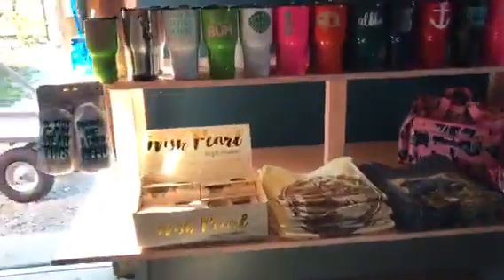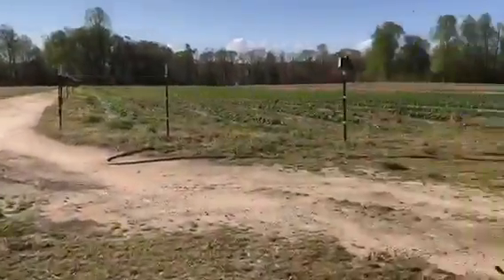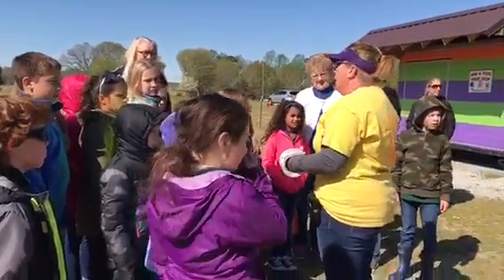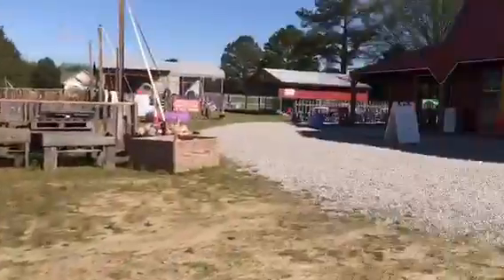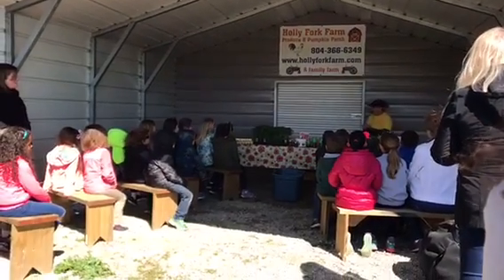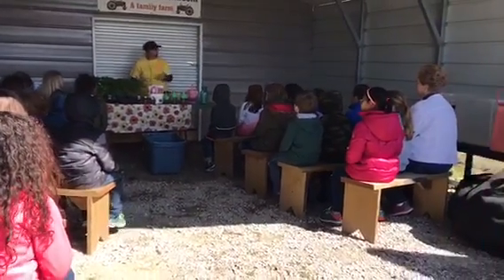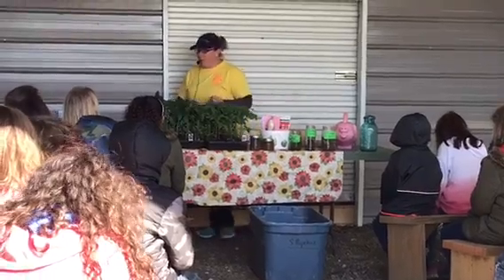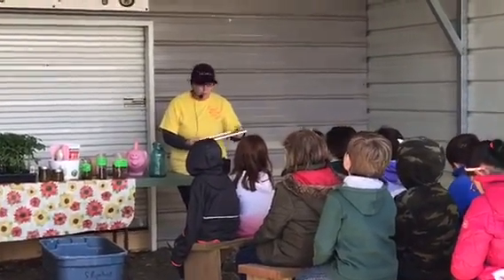First field trip of the spring 2018 season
Greenwood Christian Academy comes out to the farm and learns about the animal plant life and Animal Education takes a hay ride